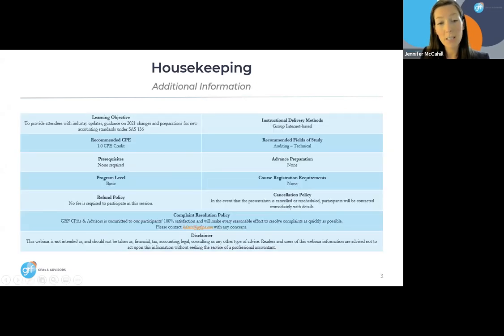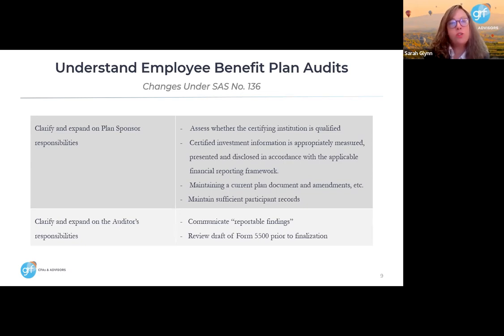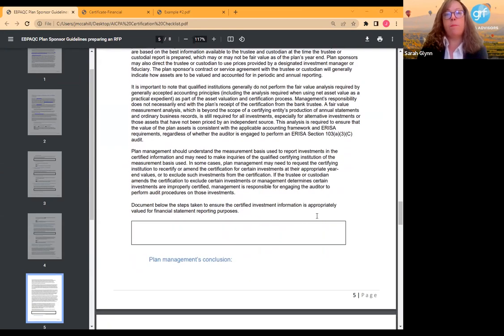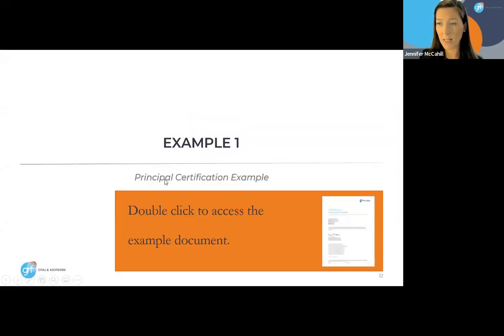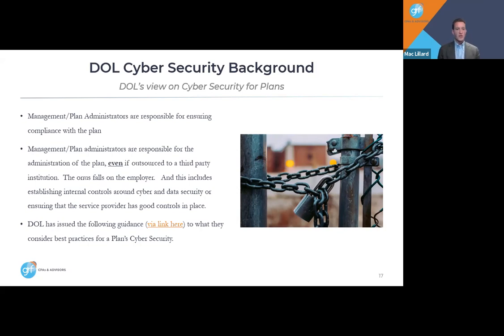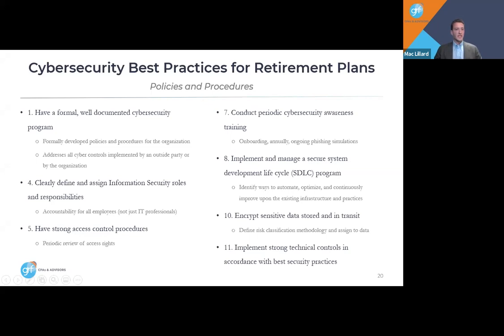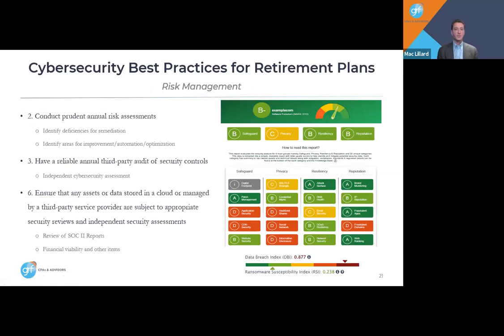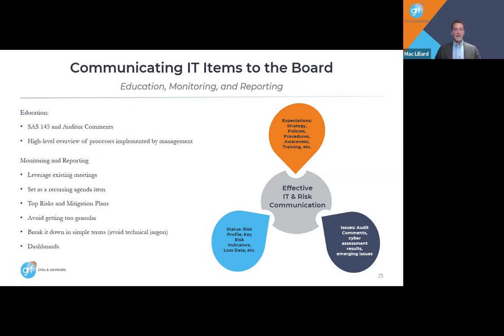Training on Management Responsibilities Under SAS 136 and DOL Cybersecurity Best Practices